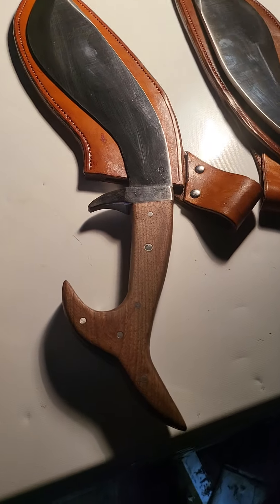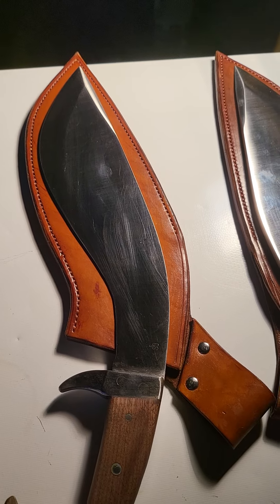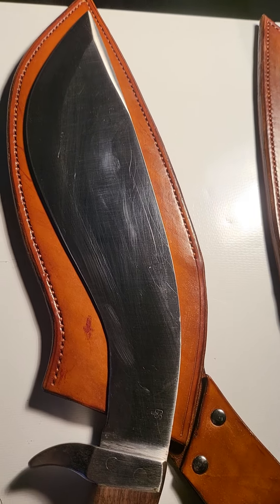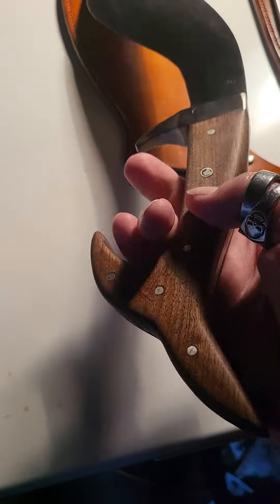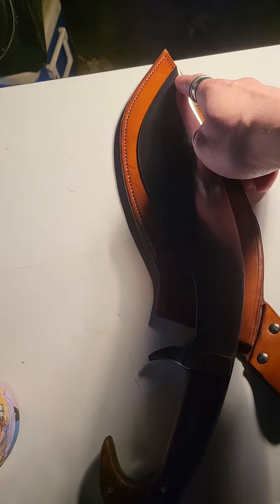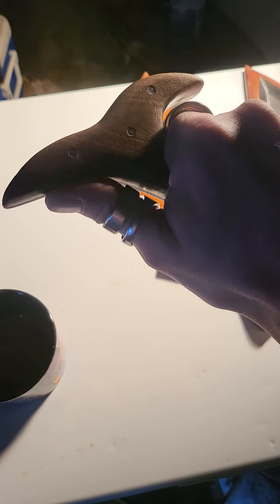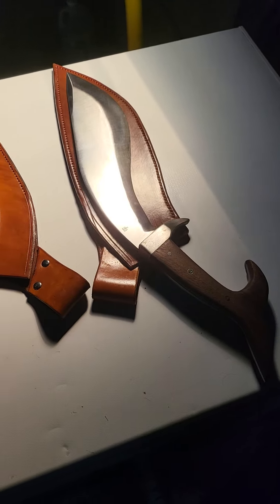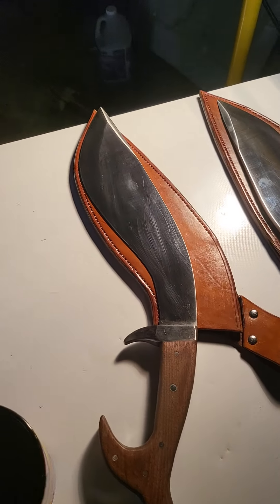GreyScale Forge WAR Kukri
thank you, Jamie! these turned out amazing 👏  and they did awesome on all my cutting tests. awesome leather work as well. it's nice to have a Blacksmith friend